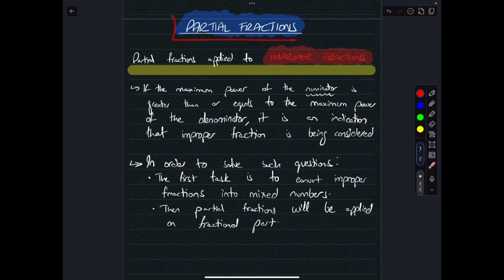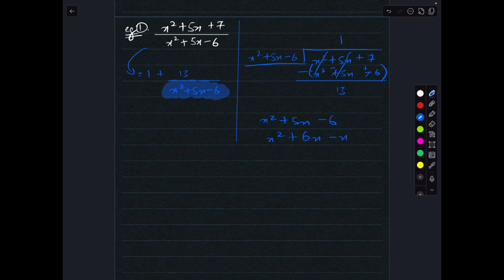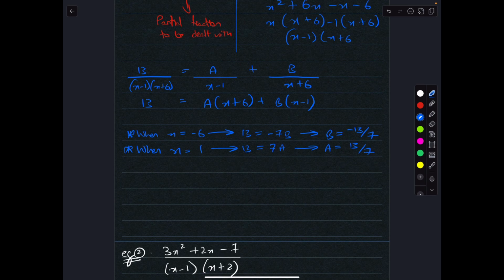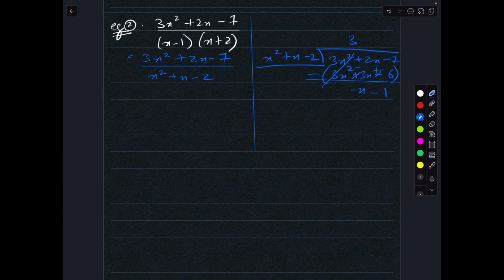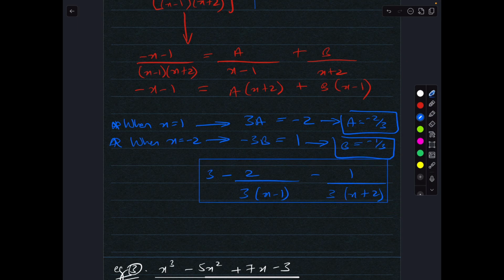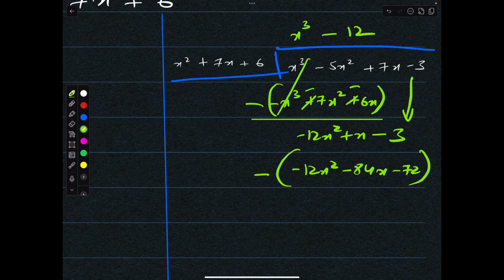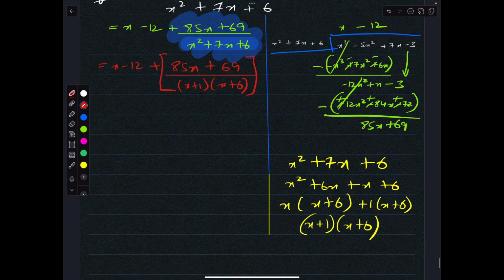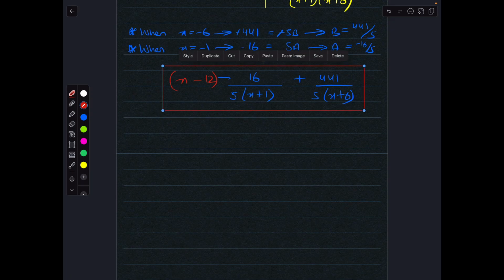Partial Fractions | Ep 4: Improper Partial Fractions | A Level Maths P3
This video is about realising the need to apply polynomial long division when improper partial fractions are considered (I.e. when the maximum power of the numerator is greater than or equal to the maximum power of the denominator. Good luck!!